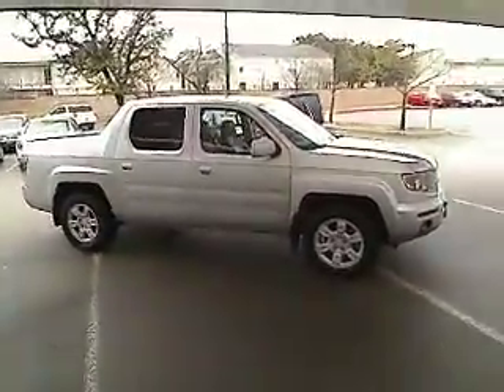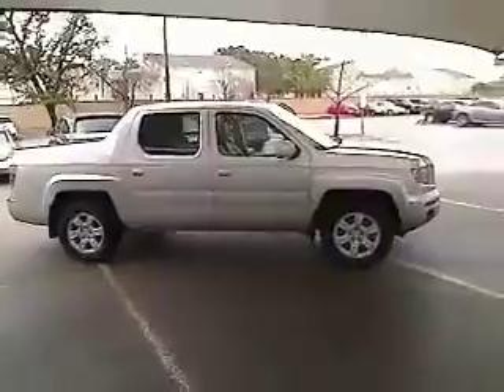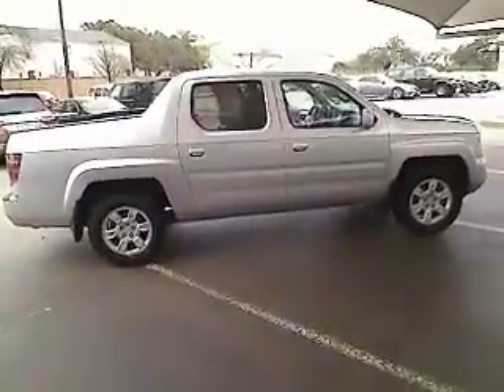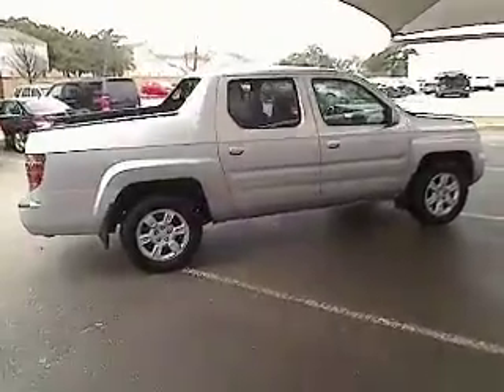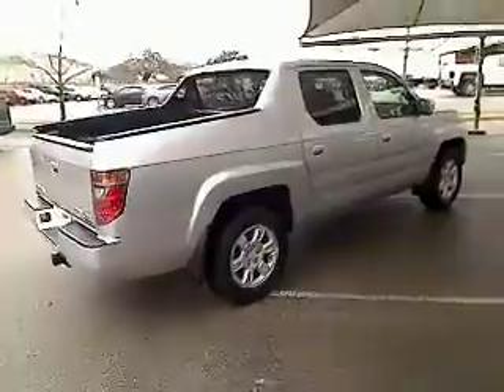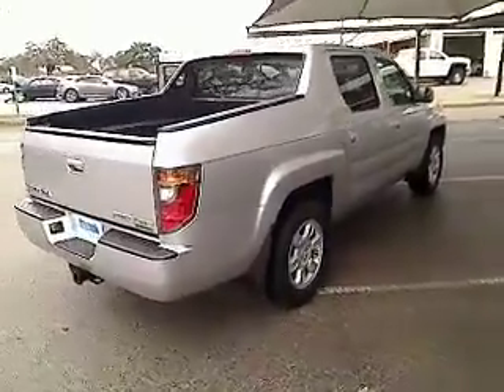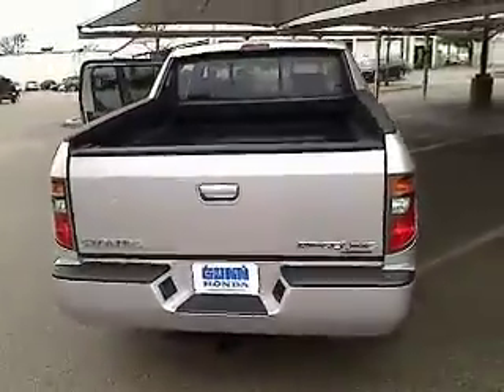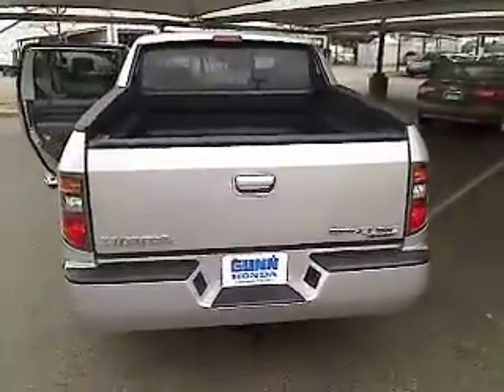2006 Honda Ridgeline - Standard Cab San Antonio TX H121244A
2006 Honda Ridgeline RTL - Stock#: H121244A

Gunn Honda
14610 IH-10 W

Less than 69k Miles! New In Stock!!! This terrific-looking Ridgeline with its grippy 4WD will handle anything mother nature decides to throw at you*** Safety equipment includes: ABS Curtain airbags Passenger Airbag...It has nice features like: Leather seats Power locks Power windows Heated seats Auto...